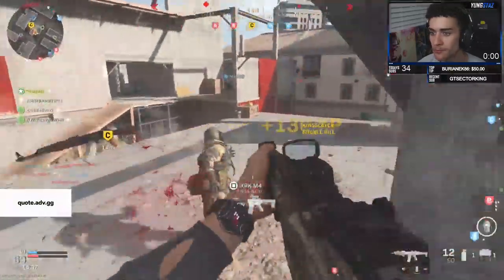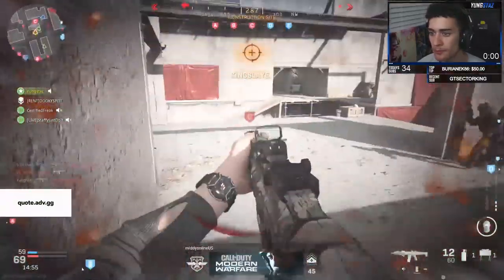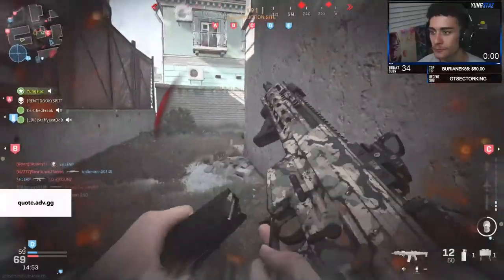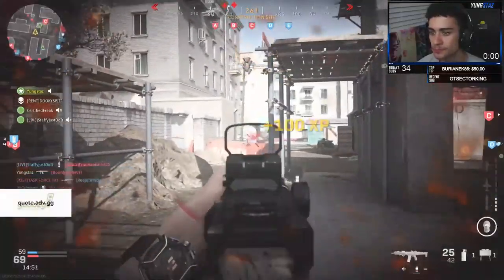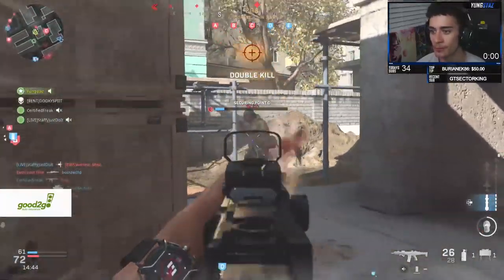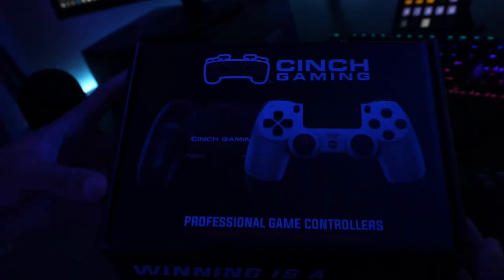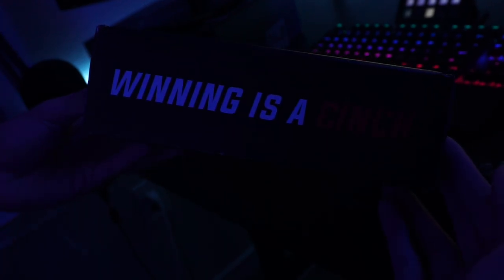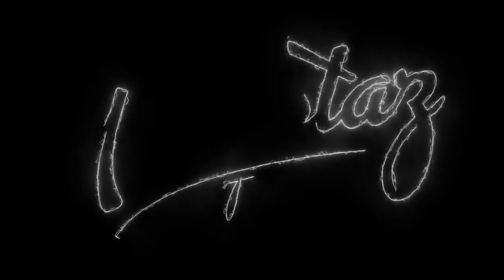We are now Sponsored by Cinch Gaming!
Make sure to use code "Yungstaz" for 10% off of your purchase.